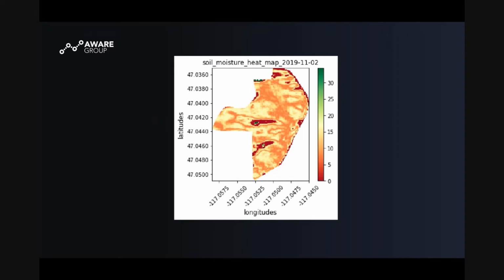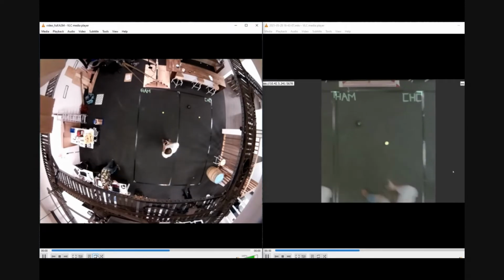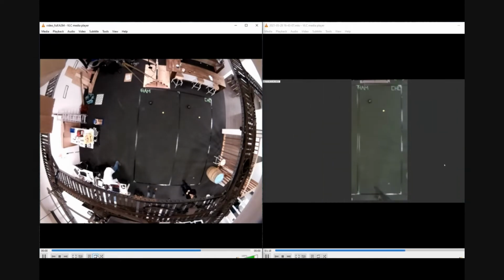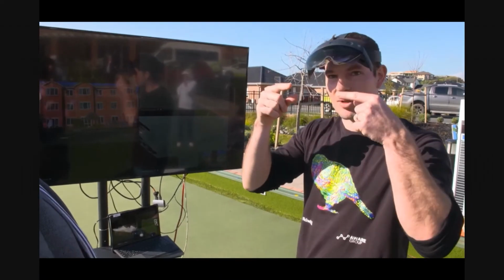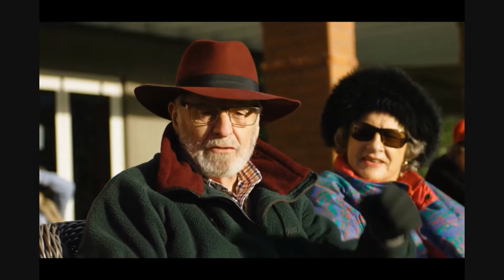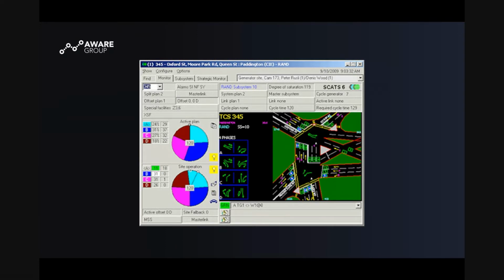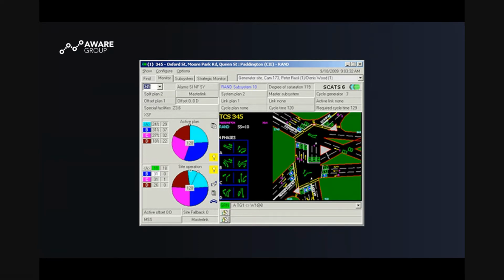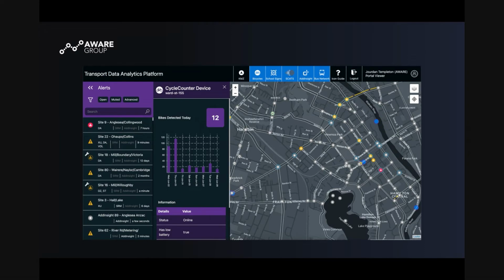5x5 AI Speedrun | Jourdan Templeton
Lets' see how AI is being adopted by different companies and how they’re leveraging Azure to make it happen. If you’ve been interested in real world applications of AI, Microsoft’s Responsible AI framework, or just want to see something cool – this is the session for you.

Presenter: Jourdan Templeton - CTO @ Aware Group

[eventID:16475]